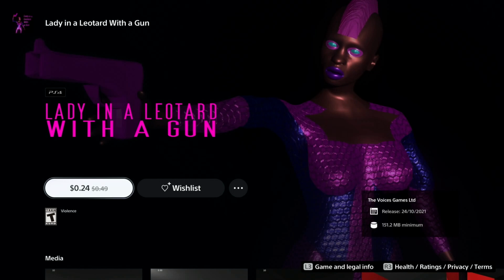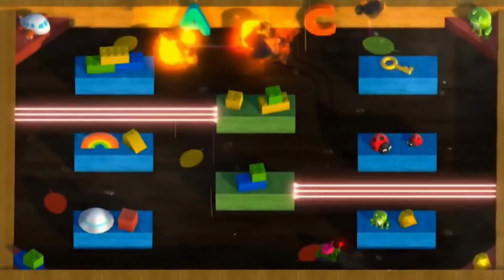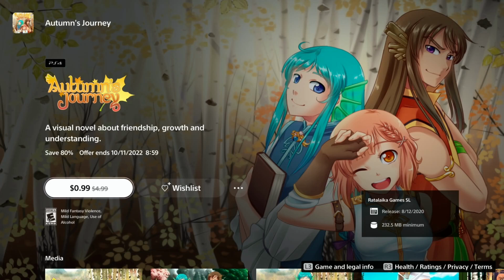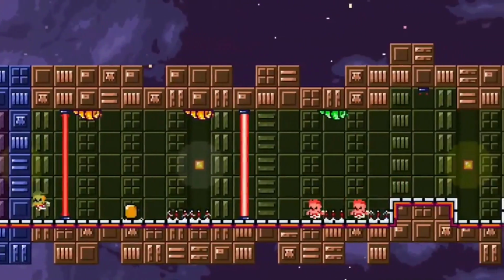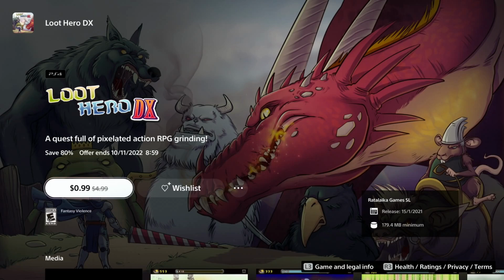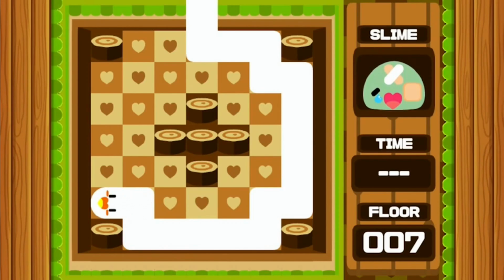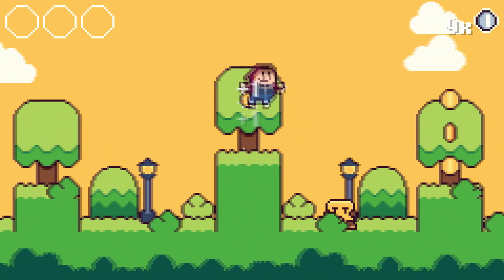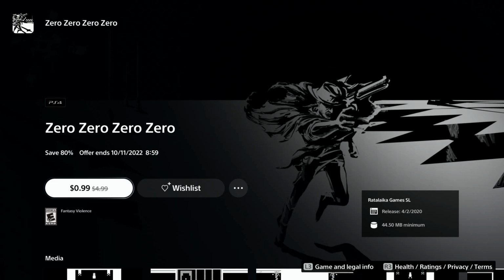29 Easy & Quick Platinum Games Under $1 | Games Under $15 Sale November 2022 - Save up to 90%